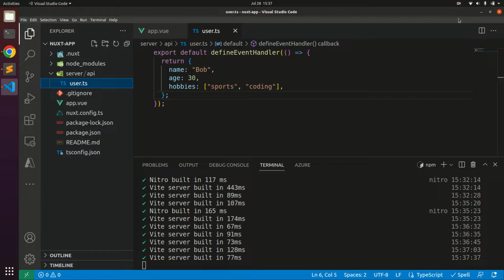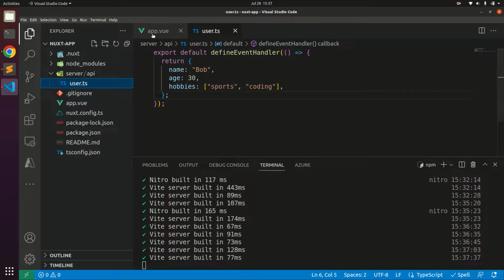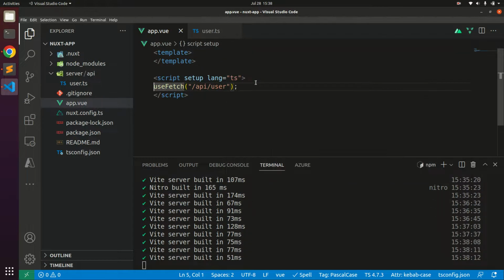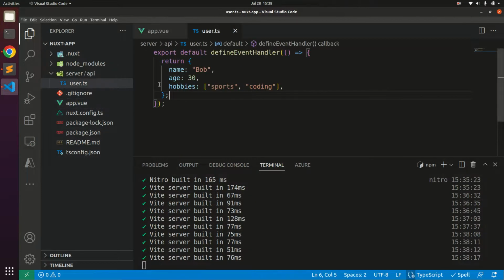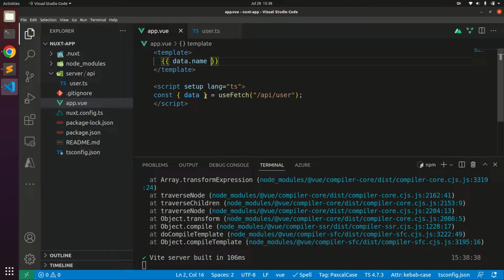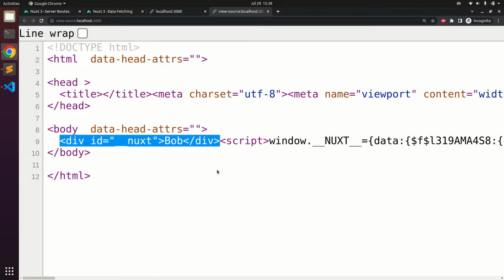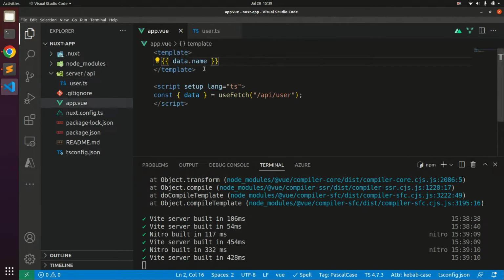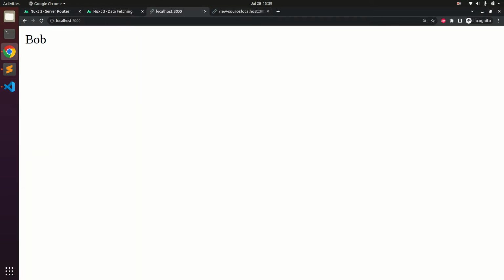Getting Started with Nuxt 3 Server Routes is so so Easy.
Get up and running with Nuxt in under 2 minutes. Get server-side rendering and type checking across the frontend and backend.